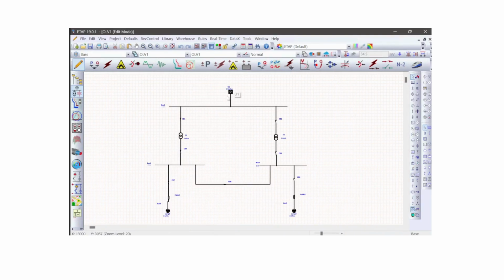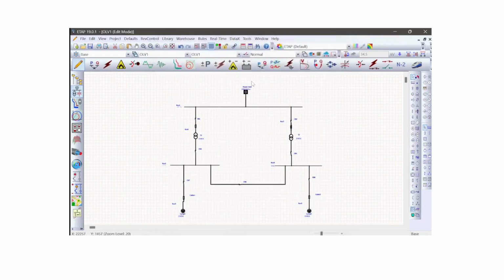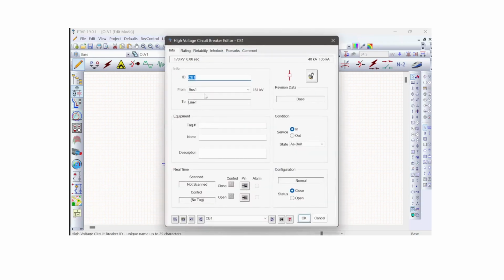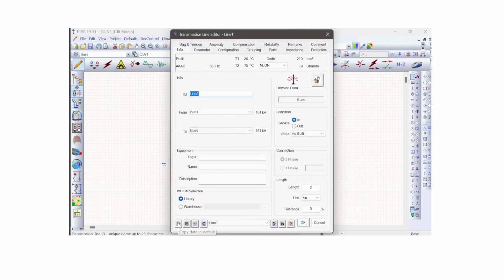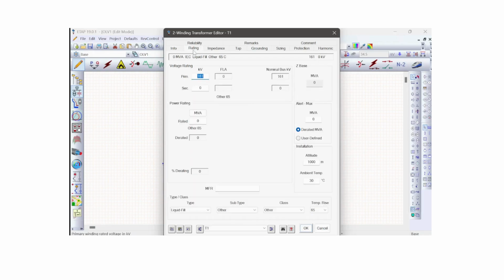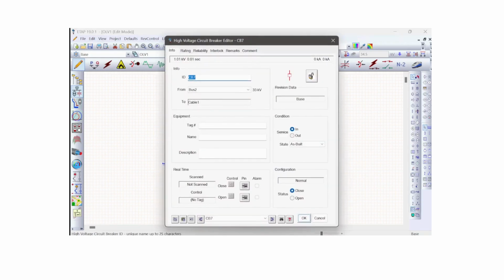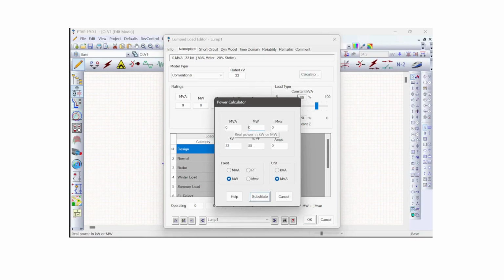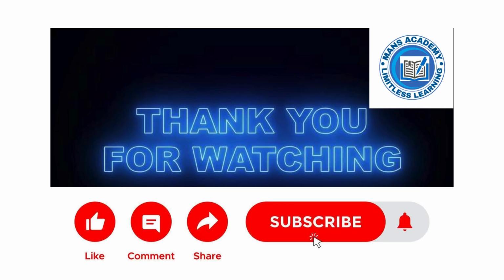ETAP Lesson 3: Adding Components Ratings in ETAP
Welcome to Mans Academy!
In this video, we will guide you through the process of adding ratings to various components within a modeled power system network using ETAP.

Whether you're a beginner or an experienced engineer, this step-by-step tutorial will help you understand the importance of setting accurate ratings for transformers, cables, circuit breakers, and other key components in your ETAP model. Properly rated components are crucial for ensuring the safety, reliability, and efficiency of your power system design